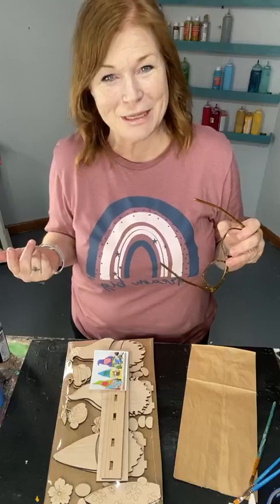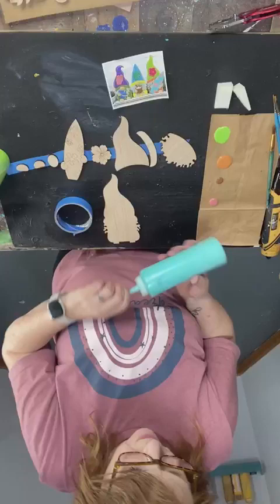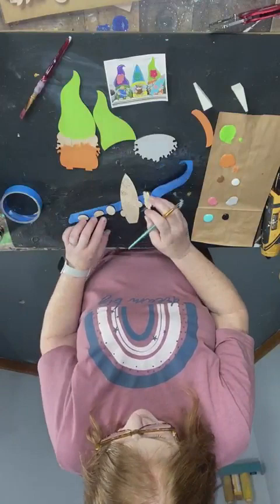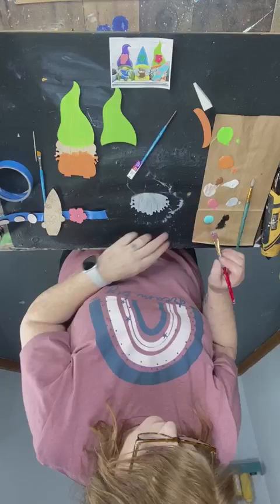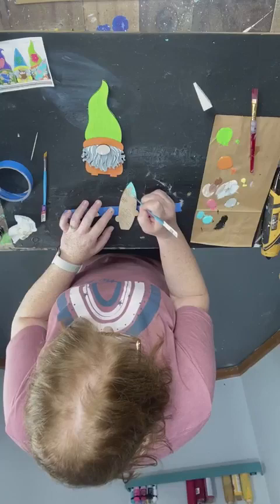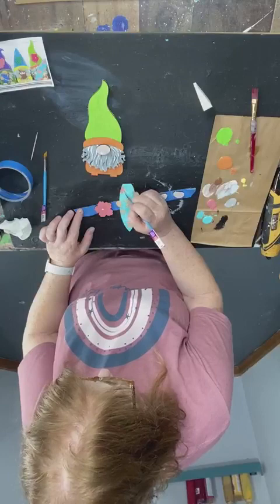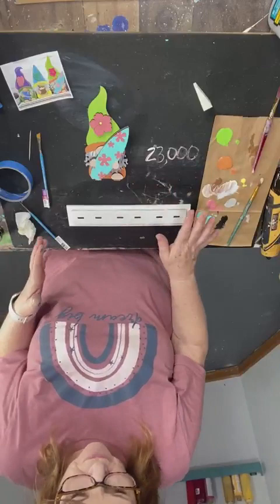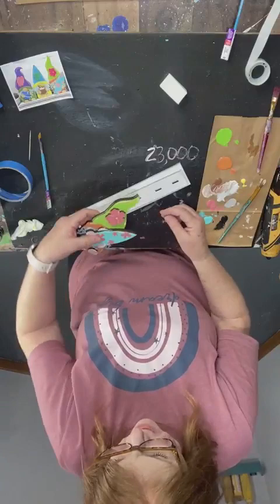DIY these Wood Summer Gnome Trio with us.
Cute Wood Gnome Art Kits